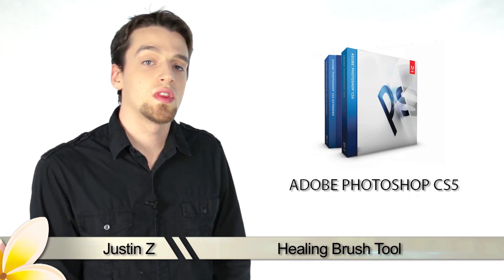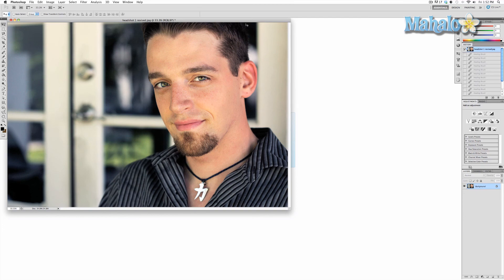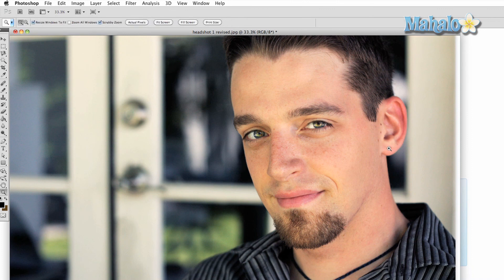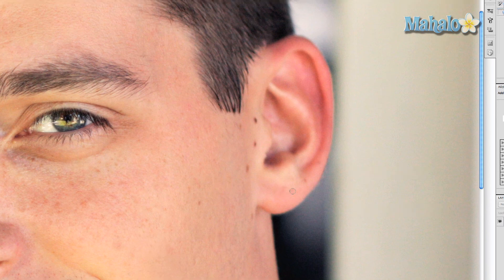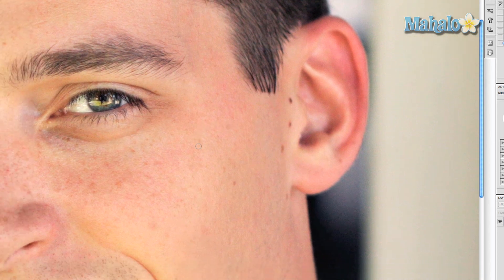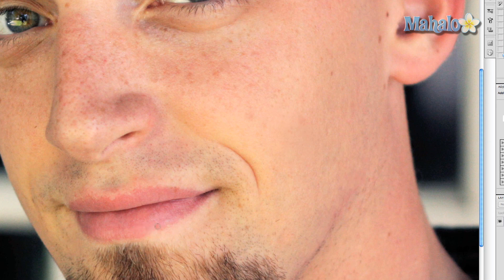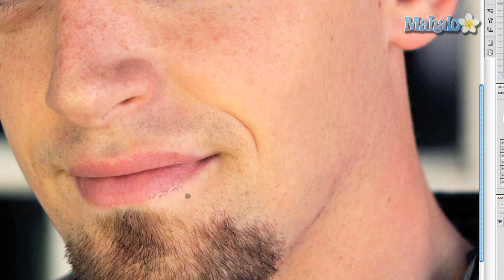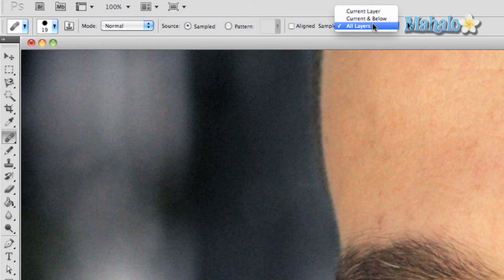Learn Adobe Photoshop - Spot Healing Brush Tool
In this video, Mahalo expert Justin Z. gives a brief description on the uses of the Healing Brush Tool for Adobe Photoshop CS5.

The Clean Up Brush is very powerful tool that allows you to clean up and enhance images. Generally, the tool will be best used for photographs of people, and the higher the quality of the photo, the more powerful your tool becomes.
1. To access the Healing Brush Tool tool click and hold the "bandaid" icon in the tool bar, then click on the Healing Brush Tool. Do not click the Spot Healing Brush. That is a different tool with similar effects that has its own video.2. Once you have selected the Healing Brush Tool, zoom in on a spot on your image that you want to change. In the video, Justin chooses to remove a mole on the ear in the photograph, so he samples a piece of skin as close to the mole as possible.3. Press and hold Alt (Option for Mac) and your cursor will turn into a crosshair. While holding the keyboard button, click with your mouse on the area you wish to clone (which is the word for copying the content you wish to use), then let go of Alt or Option.4. Now, with the mouse click over the area you wish to get rid of. 5. You can also perform this task with brush strokes. Simply press and hold Alt or Option, then click with your mouse and drag over the area you wish to touch up (while still holding Alt or Option). 6. The top Options panel allows for some customization of your Healing tool, which includes Brush Size and Softness, Compositing Modes (which can have different effects for added subtlety), Source Options and Layer Options (which is important if you're working with multiple layers). Unless the All Layers option is selected, you might sample a piece of your image that you didn't want.Try this tool out for yourself on a picture of yourself.